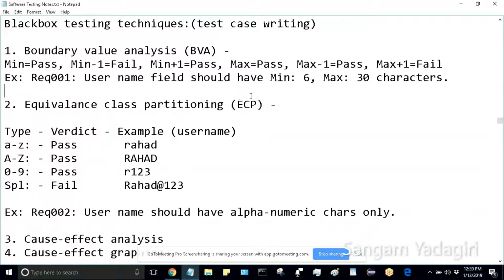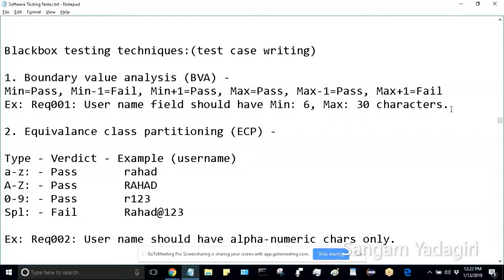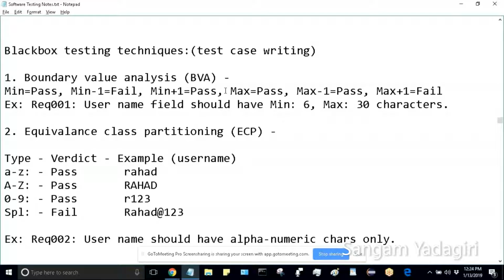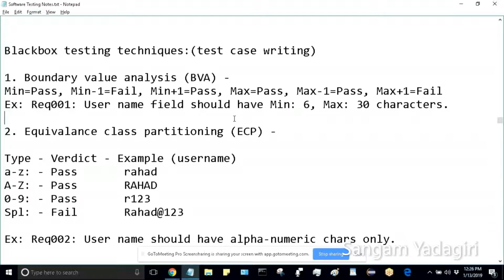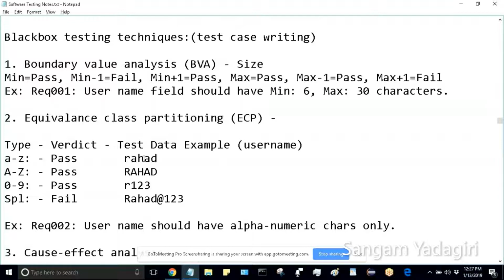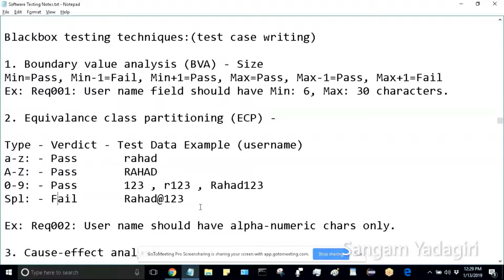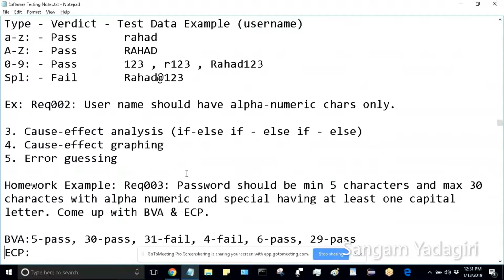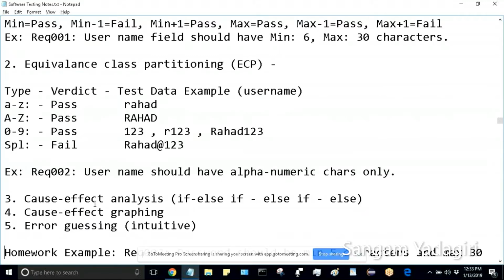Techniques of Software Testing in detail || Boundary Value Analysis | Equivalence Class Partitioning